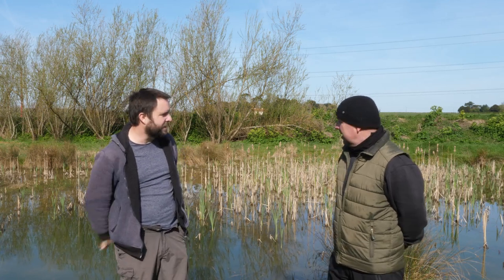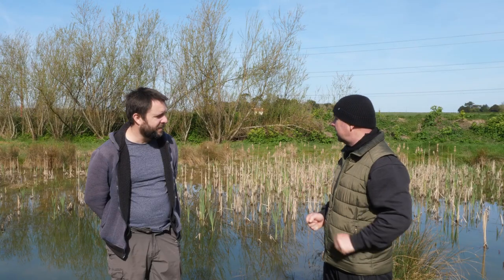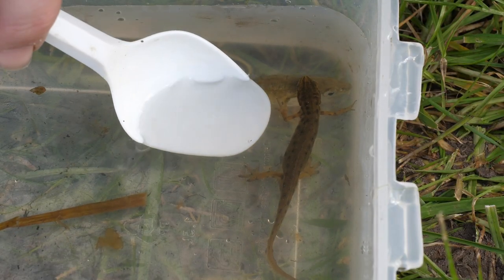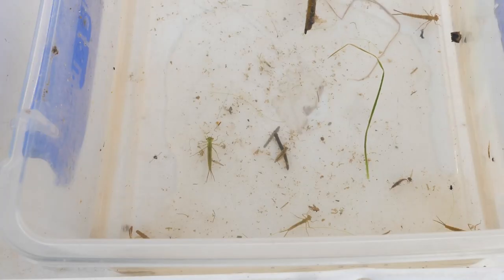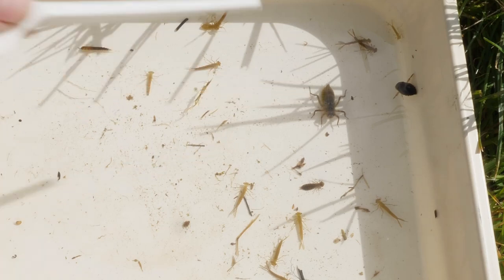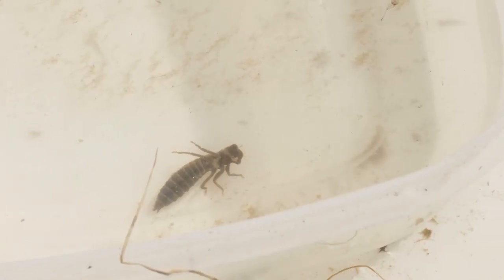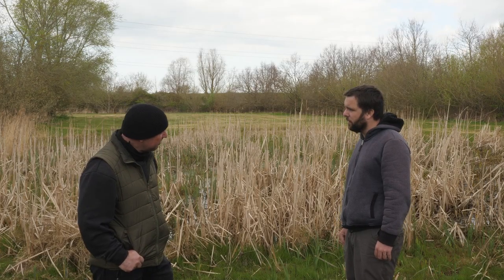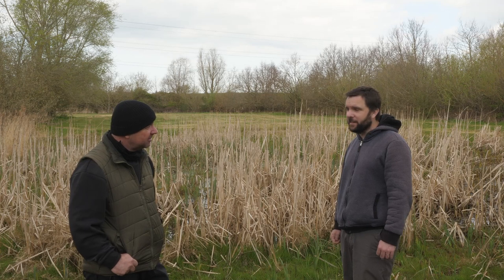Dragonfly Tour Ep3 - Hairy Dragonfly Nymphs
I'm joined by the Kent dragonfly recorder Marc Heath as I try to find my first ever nymphs of the Hairy Dragonfly Brachytron pratense.

We also take a look at the other odonata nymphs and pond creatures we find.

I will take a closer look at the nymphs we found in a later episode

Thanks to
Marc Heath

Video and editing:
by Neil Phillips